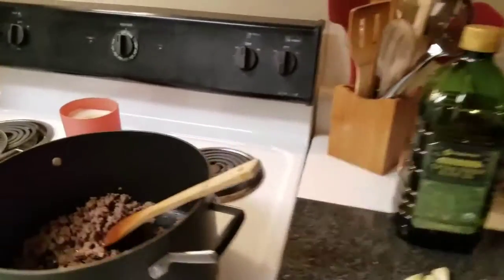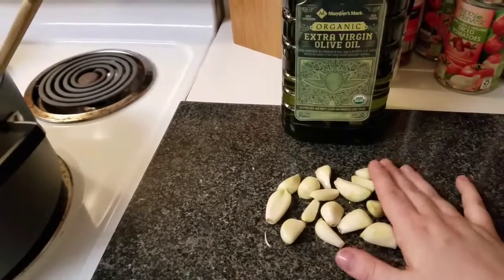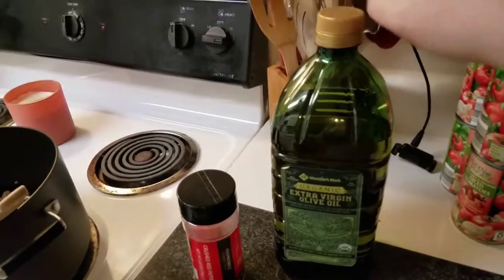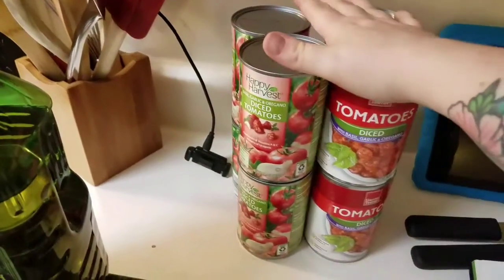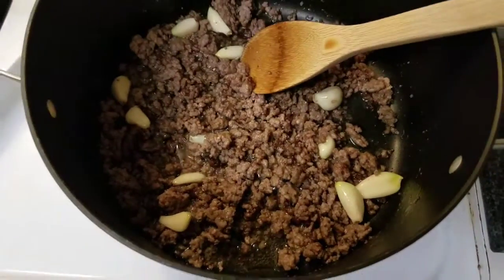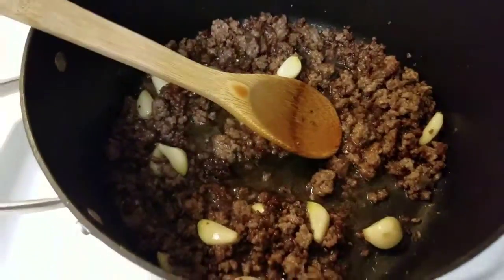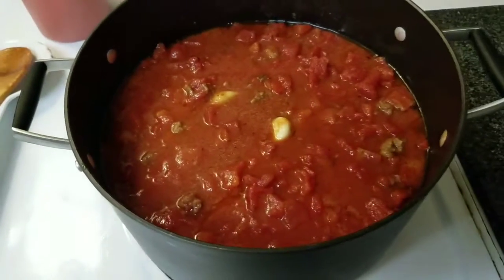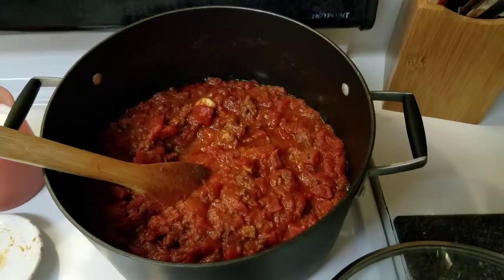EASY PASTA SAUCE RECIPE